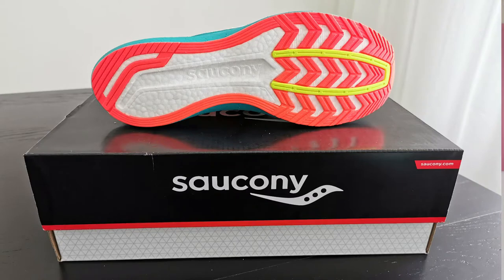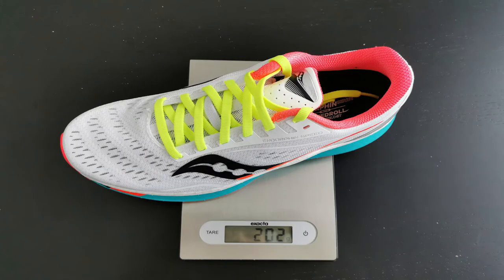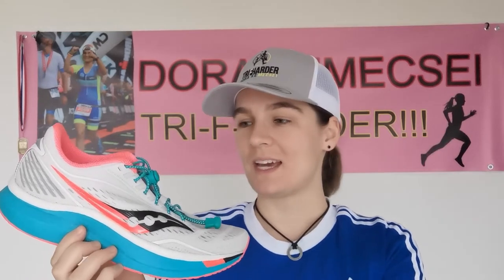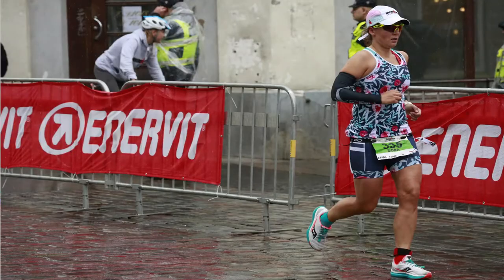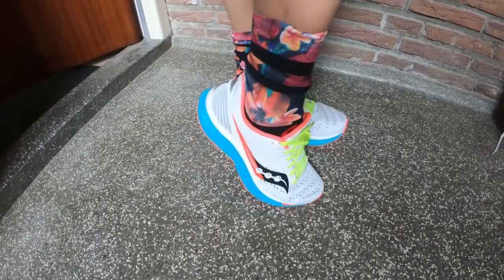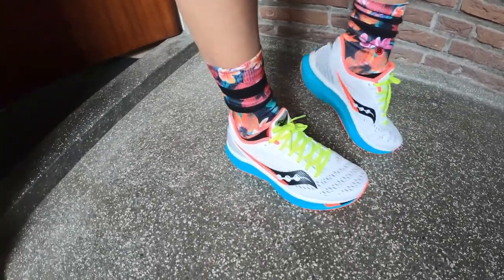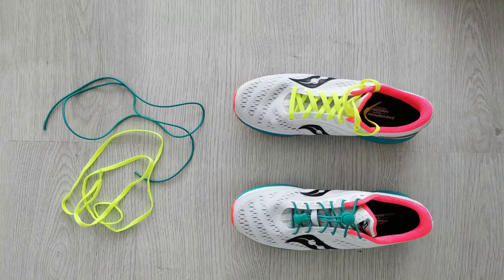Saucony Endorphin Speed 150k review - Best running shoe of 2020?!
7 March 2021 - Saucony Endorphin Speed is easily the best running shoe of 2020, a really jolly joker from easy days up until a marathon race. Interested? Watch the video!